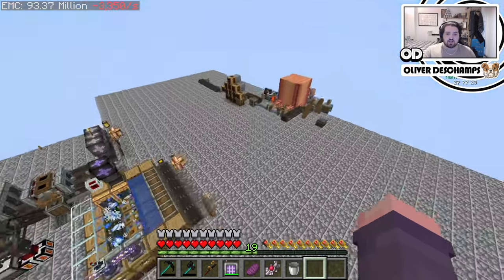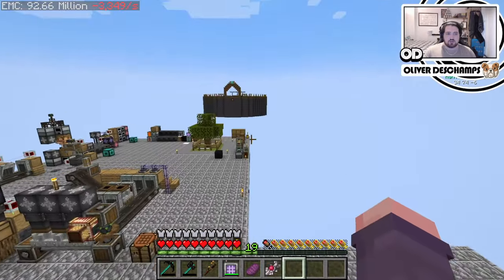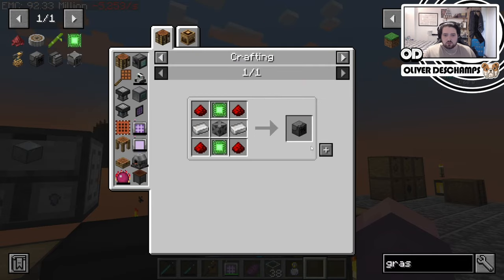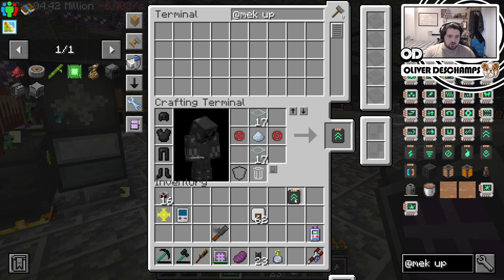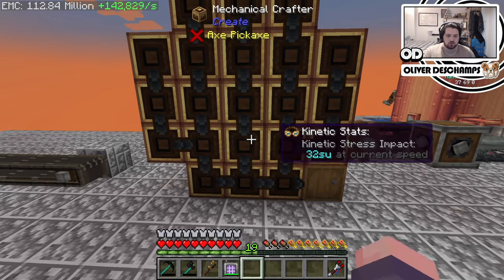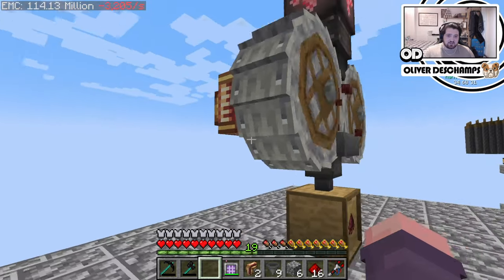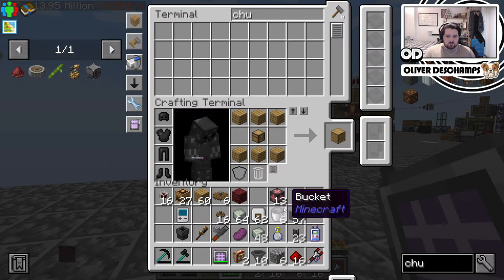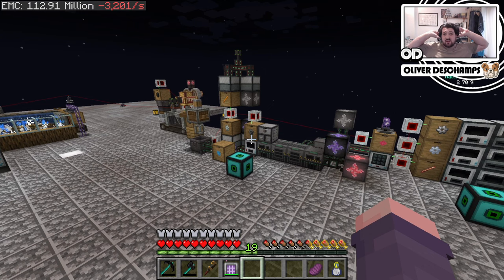Crushing Wheels & Cinder Flour - EP23 - Mechanical Mastery